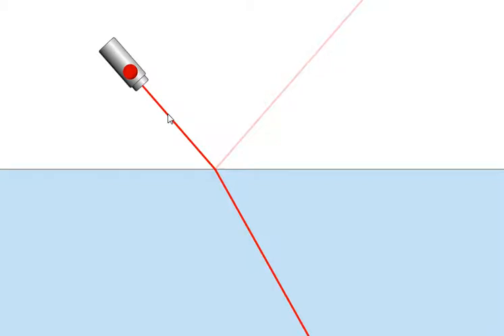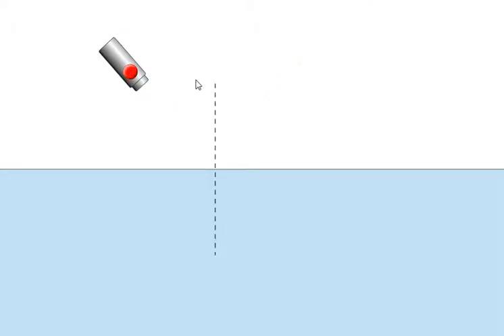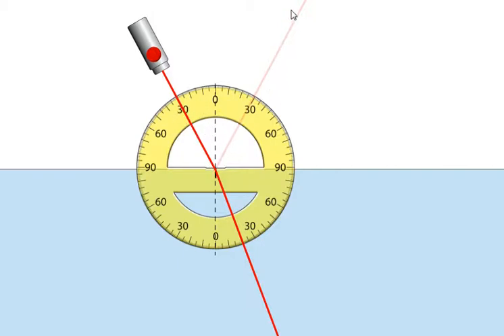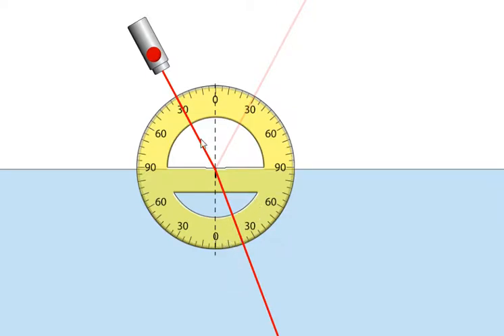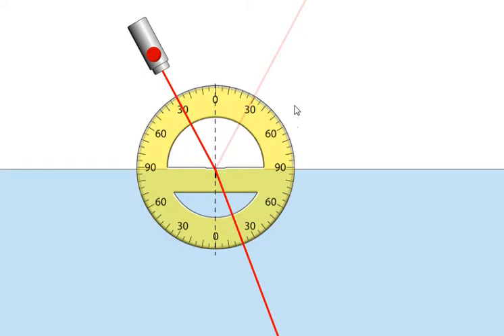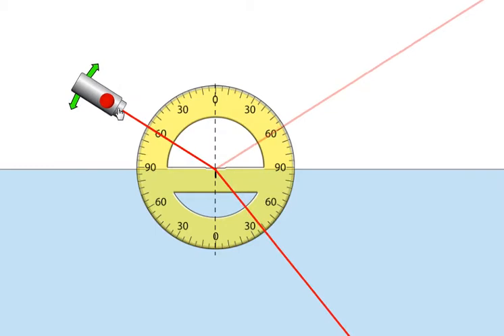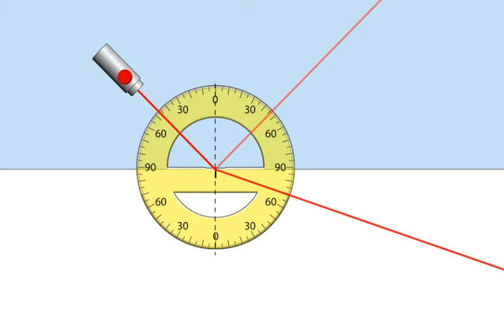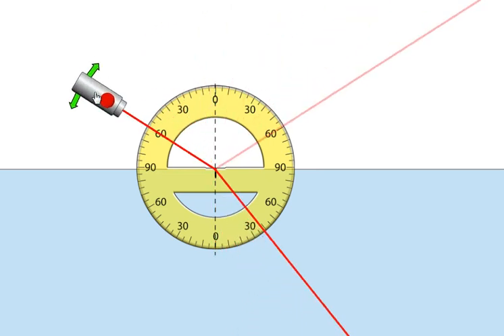Reflection and refraction animation